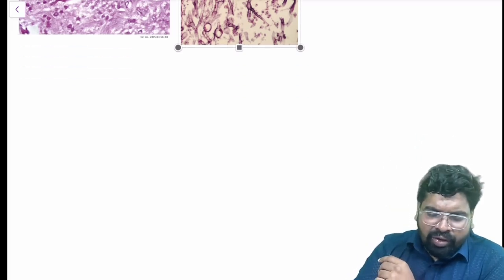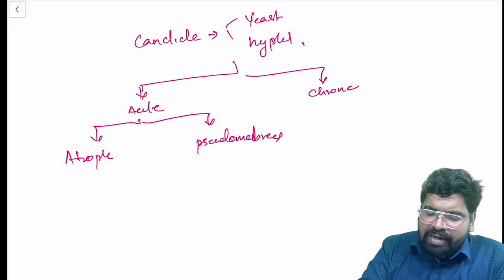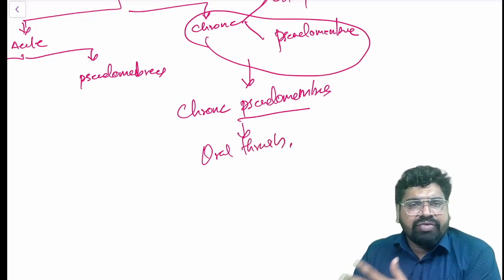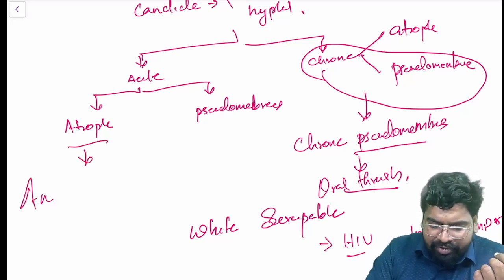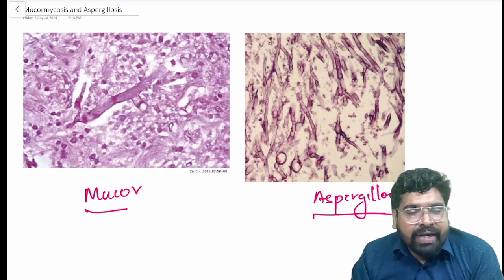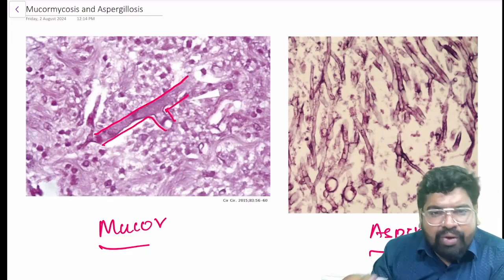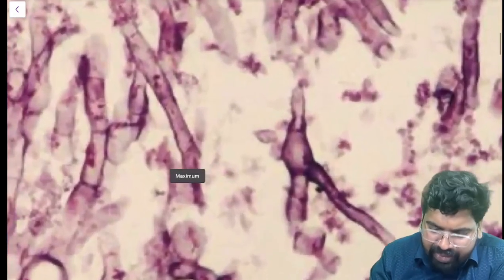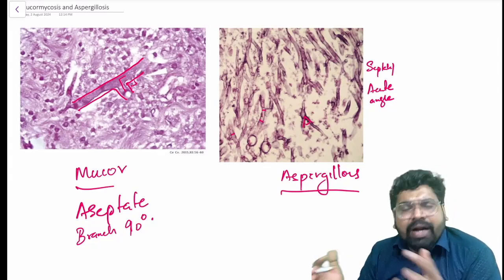Infectious disease part 2